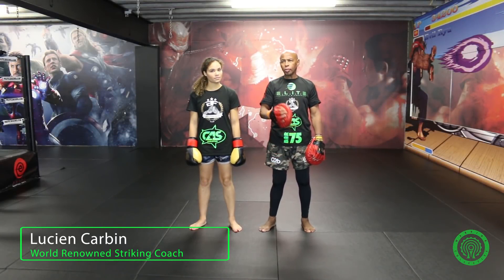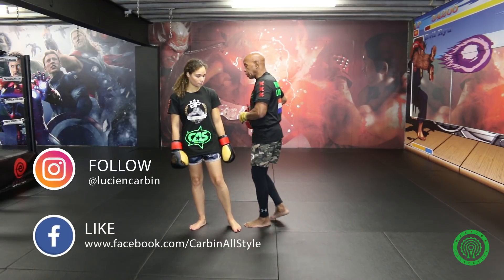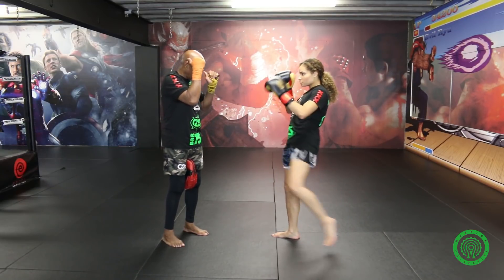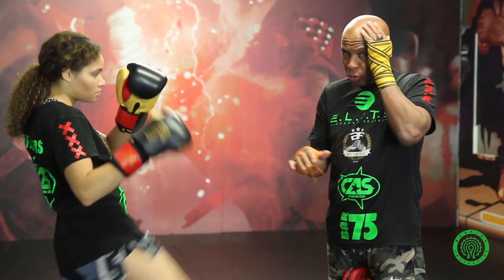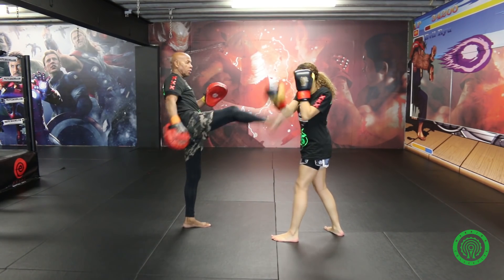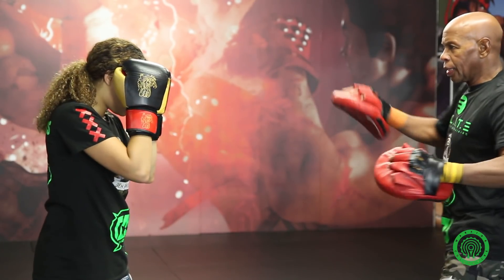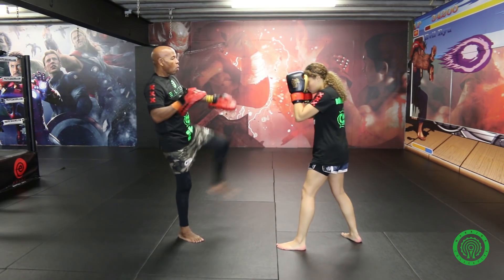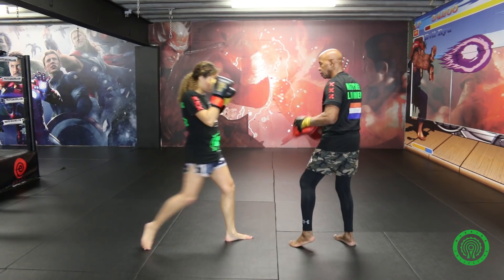Dutch Kickboxing Counters to Head Kicks with Lucien Carbin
Lucien Carbin is globally renowned for his unique coaching style and training methods.  This Dutch style Kickboxing based pad work flow drill to develop aggressive, fast countering to head kicks when sparring or fighting is taken from the Full Length Instructional Volume "Carbin All Style Dutch Kickboxing System with Lucien Carbin".  Click on the link below for further details or to purchase your copy today!!